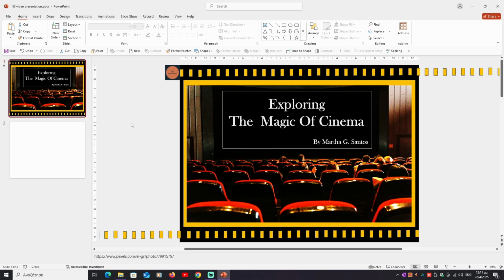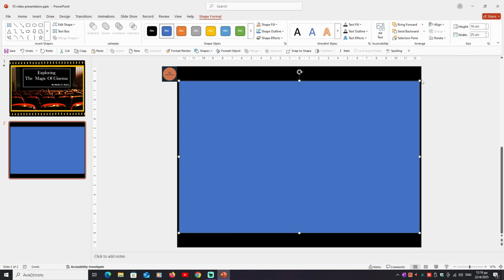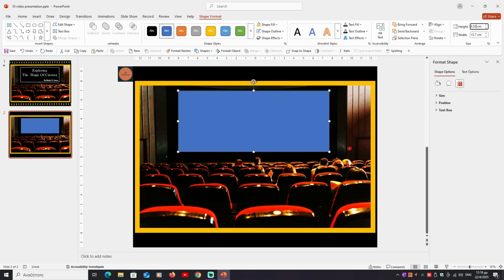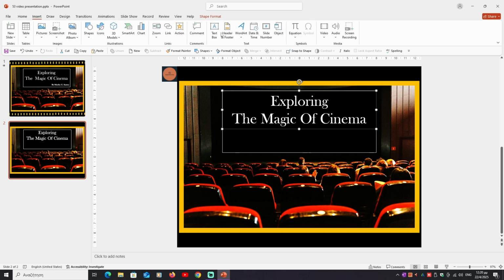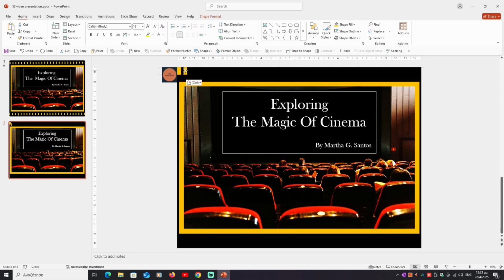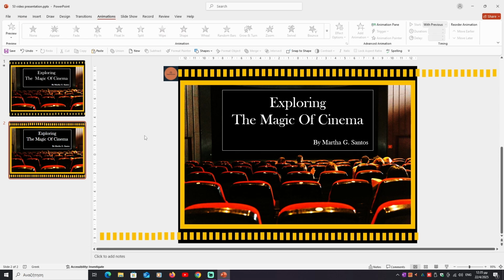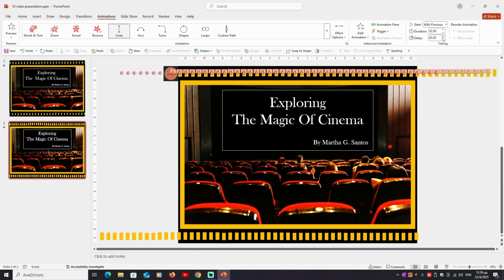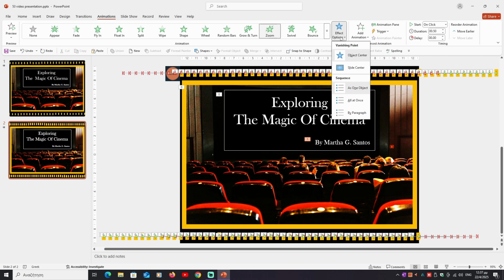Design Stunning Animated PowerPoint Slide Step By Step | Exploring The Magic Of Cinema!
Step into the world of cinematic magic by learning how to design this animated PowerPoint title slide that capture the essence of film! In this tutorial, we’ll show you how to create visually captivating slide that transport your audience into the world of cinema—perfect for film presentations, movie reviews, or storytelling projects.
Τhe image we use to create this title slide is from Pexels:
Timestamps:
0:00 - Video Intro
0:16 - Hello
0:24 - Introduction & instructions
1:18 - Design the title slide
8:30 - Animations
10:21 - Final result of the title slide
10:40 - Thank You!
10:48 - Video Outro